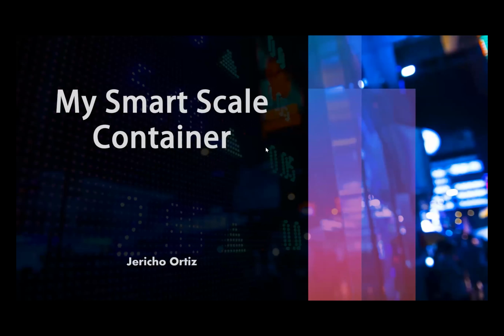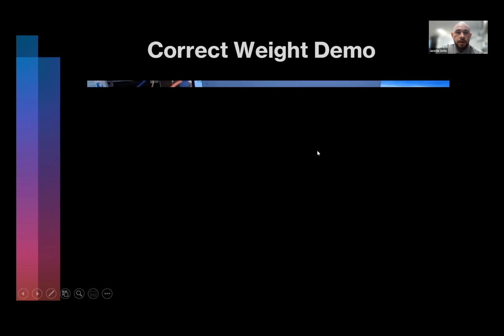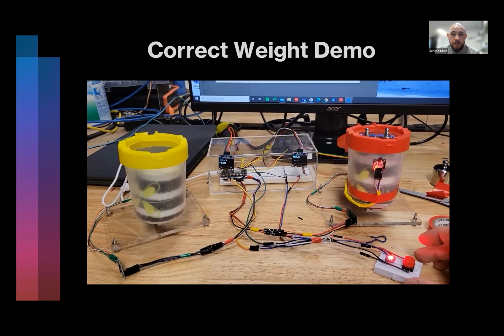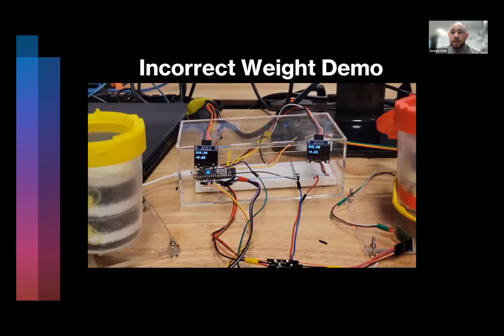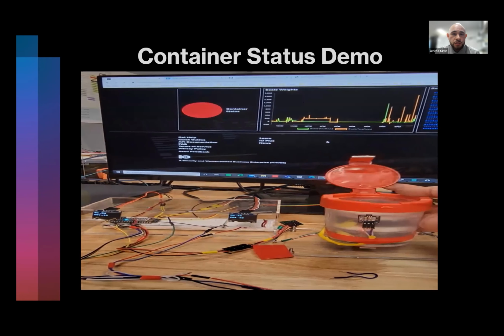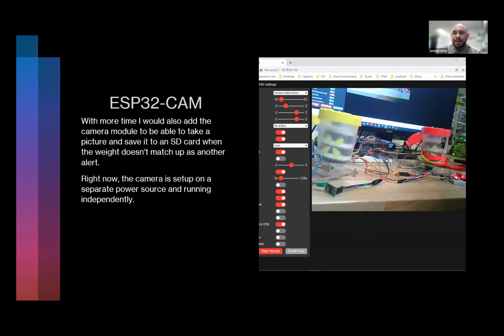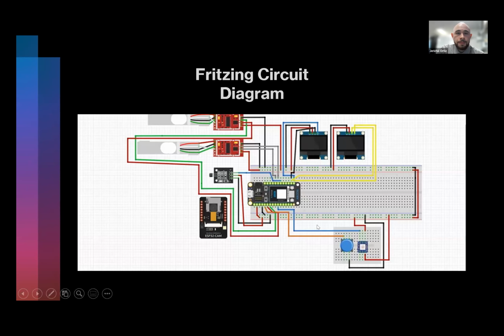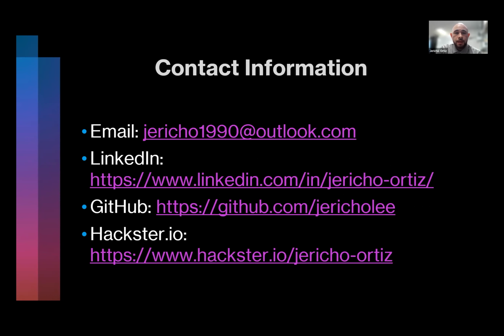IoT Cohort 6 - Jericho Ortiz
IoT Capstone Project - Smart Scale Container